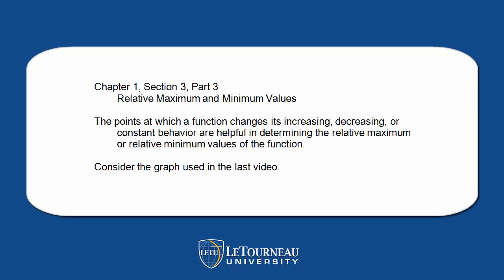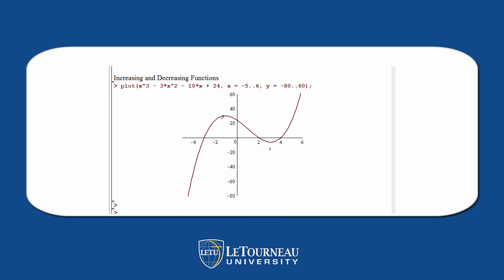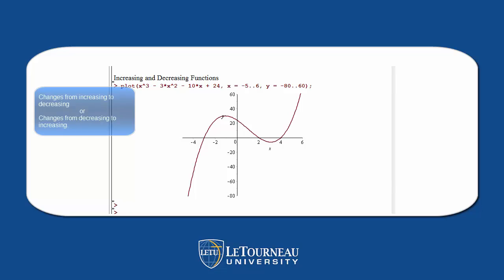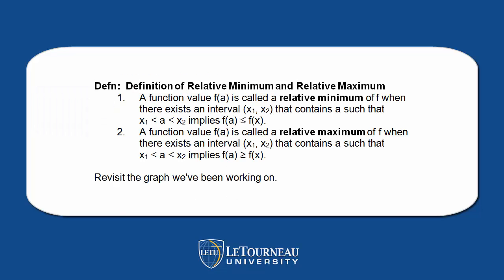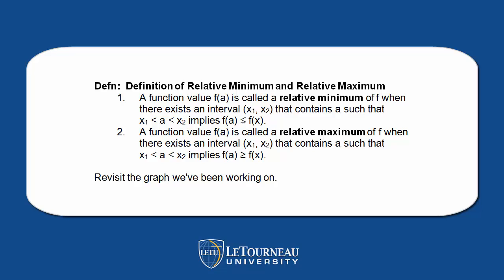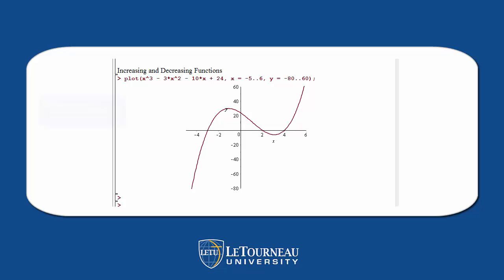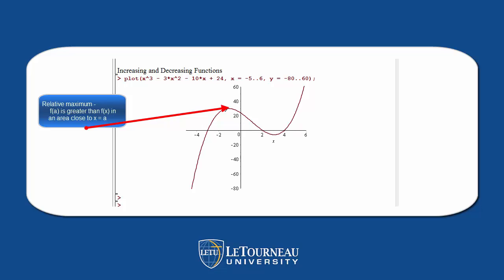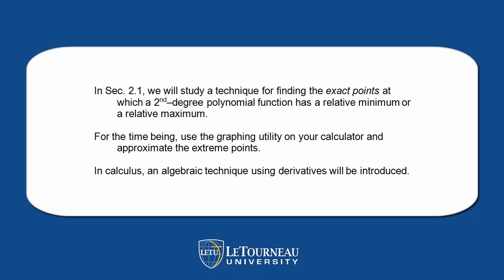Relative Maximum and Minimum Values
A continuation of the concept of increasing and decreasing functions where the function changes from increasing to decreasing and vice versa.  An algebraic definition is included.  This is a prelude to working with quadratic functions.